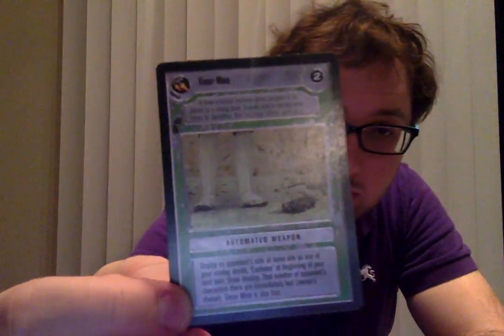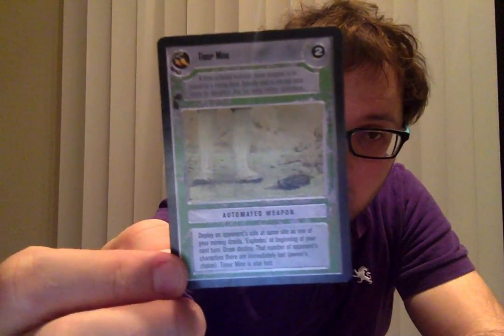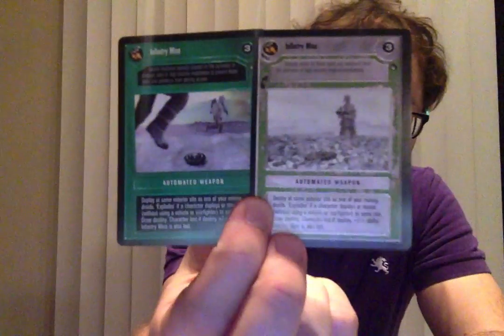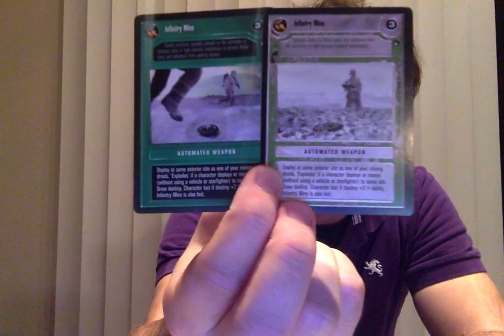Land Mines in Star Wars?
Yes, there are landmines in Star Wars; timer mines, infantry mines, and vehicle mines to be specific.